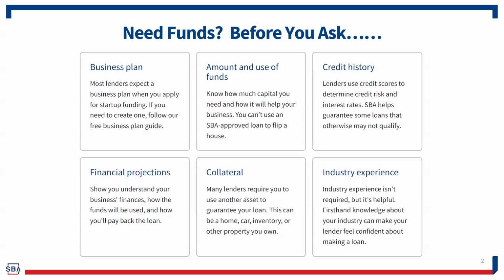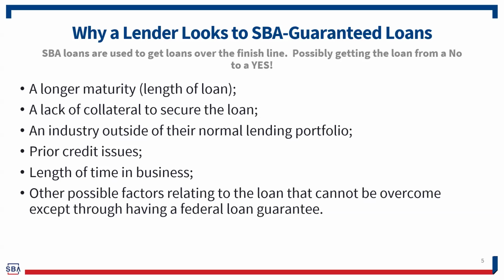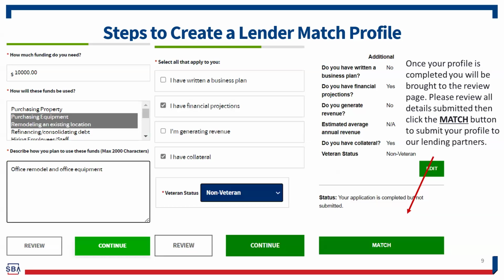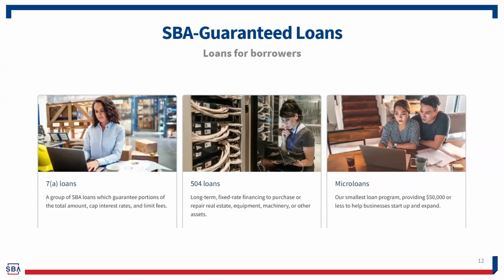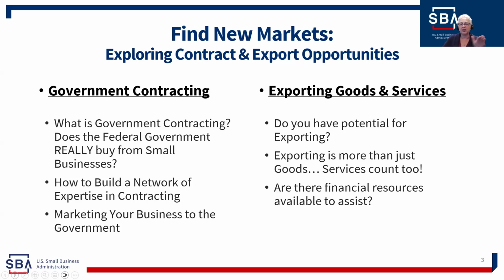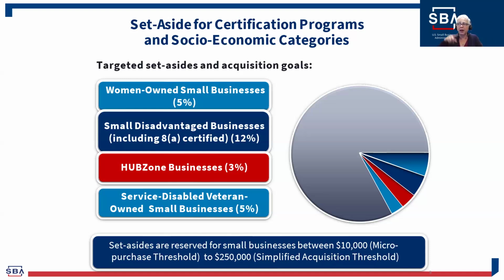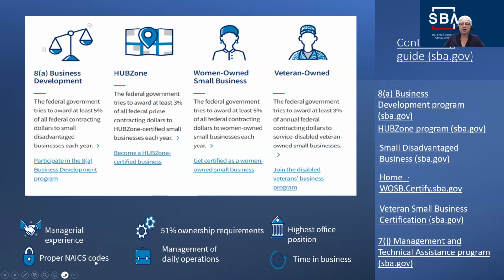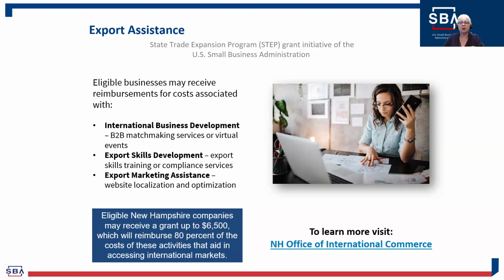SBA SmallBiz SoundByte Series: Part 2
Learn how to access funds for your Small Business. Join SBA’s Lender Relations Specialist and learn how to access the capital needed to start, grow and thrive.  Learn how to ask for the money you need for your small business needs.

The second part of this webinar goes over the benefits of exporting your goods to the international market and what resources the SBA has to help get you started!